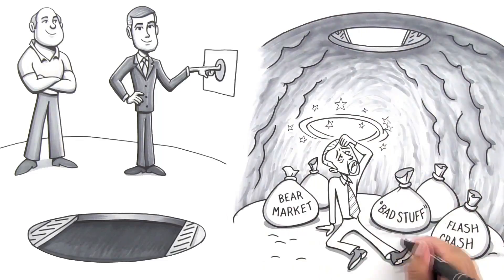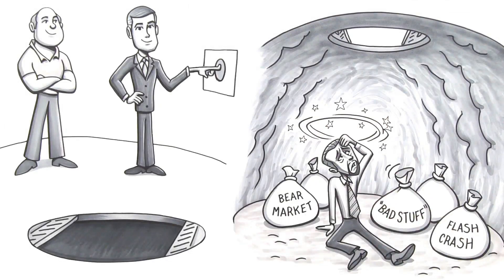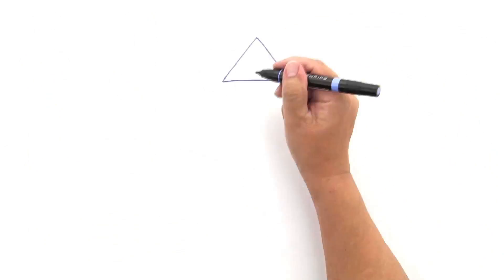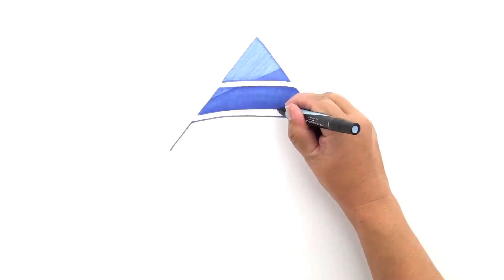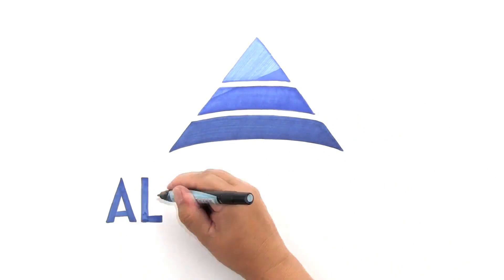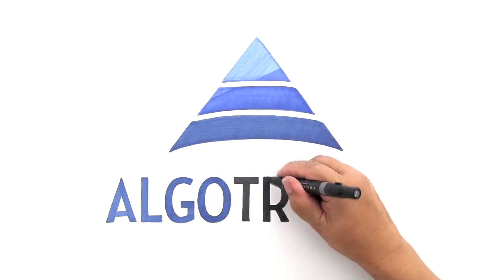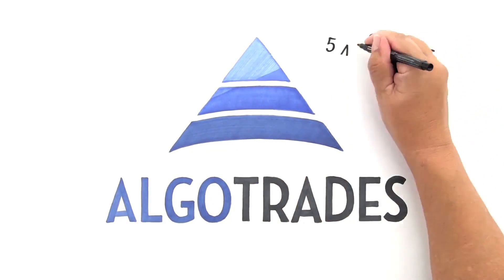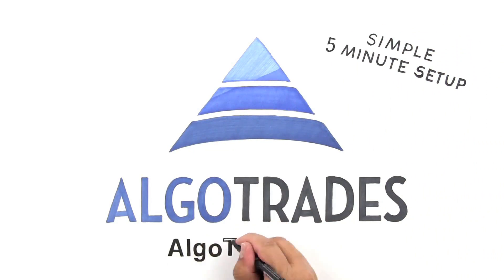Algorithmic Trading Strategies - Bad Stuff Happens - Don't Worry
Algorithmic Trading Strategies help manage and protect your capital. Its the reason 70% of institutional traders use algorithmic trading strategies.